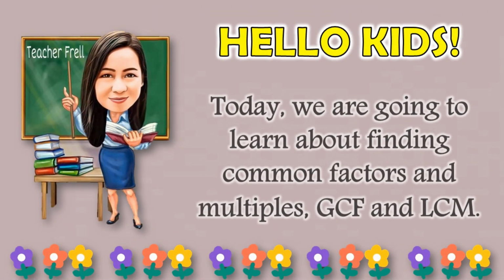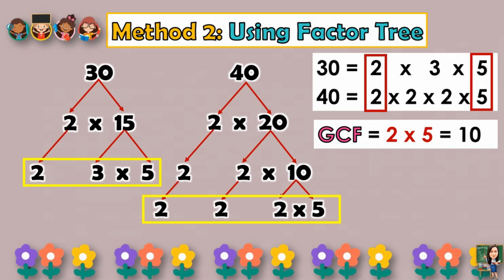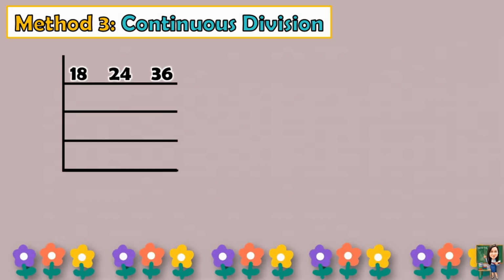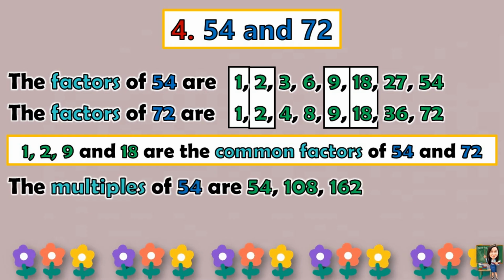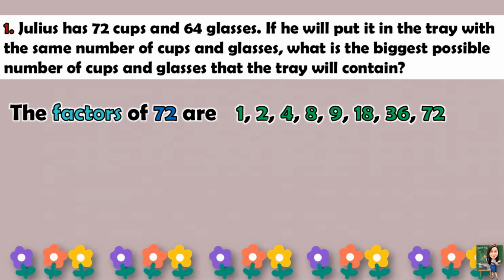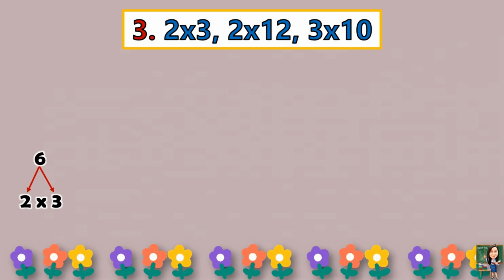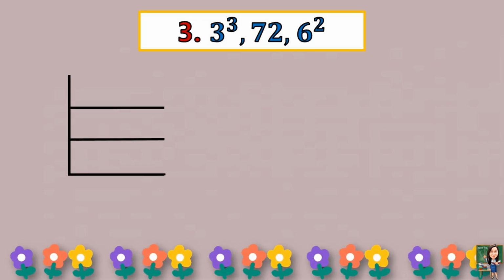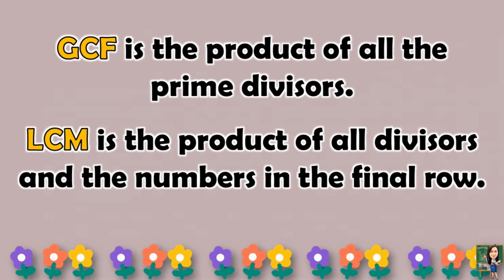MATH 4 | QUARTER 2 WEEK 2 | FINDING THE COMMON FACTORS AND MULTIPLES, GCF AND LCM | MELC-BASED